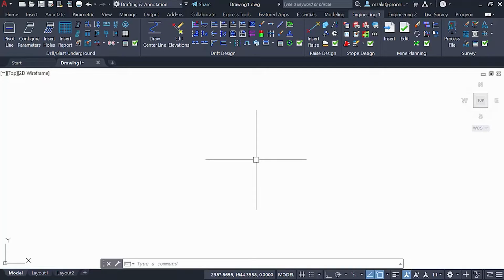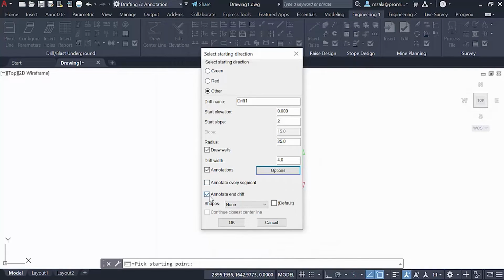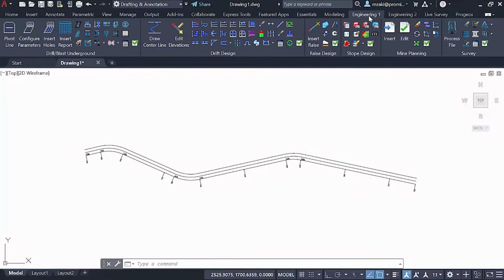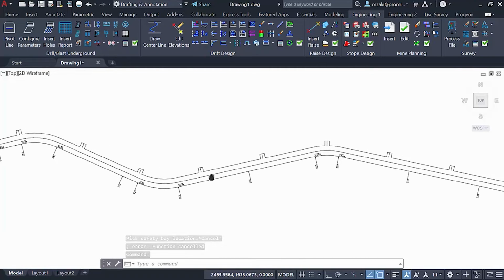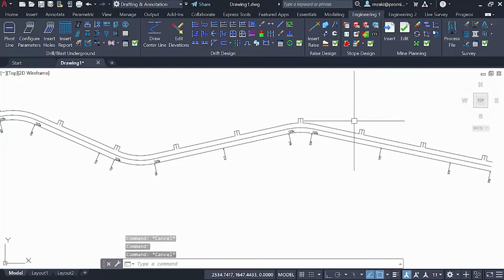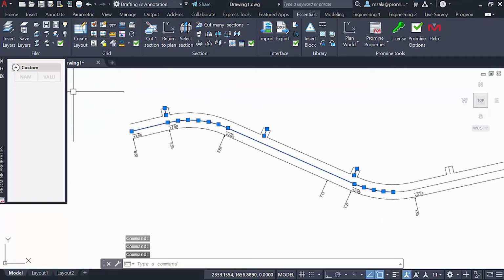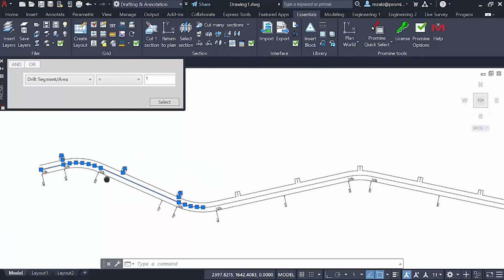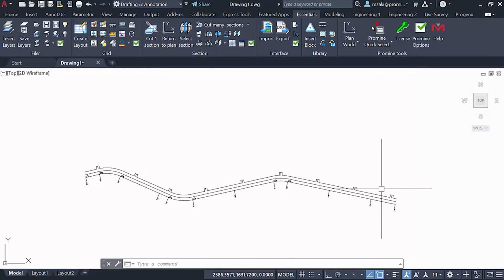How to Customize and Quick Select Properties | Tip of the Month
➡️ In this Tip Of The Month, we will learn how to create a 2D drift with walls and annotations, divide the centerline into segments, then create custom properties based on these segments. The Promine Custom Properties Command allows you to create your own properties in CAD drawings and is very helpful when you want to select a few centerlines in a drawing within hundreds of objects. The Promine Quick Select Tool then allows you to select the custom property you created and have it saved in a list.